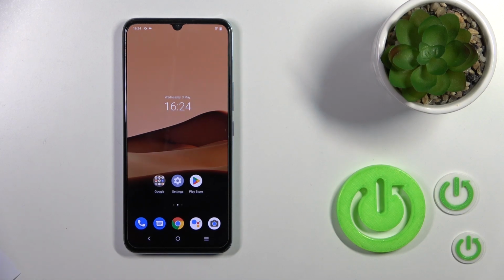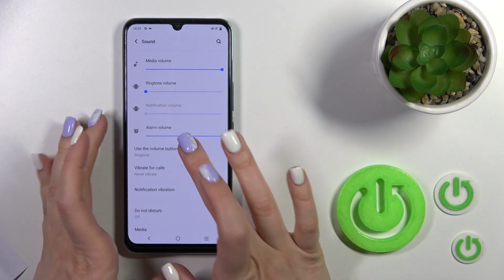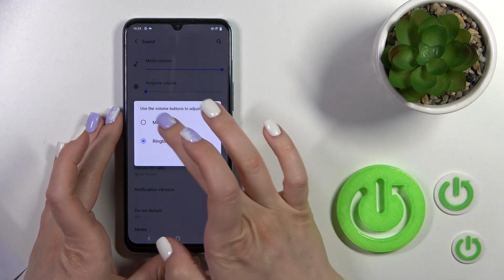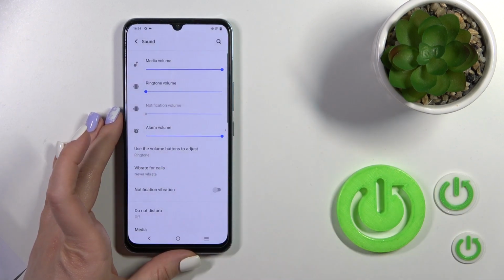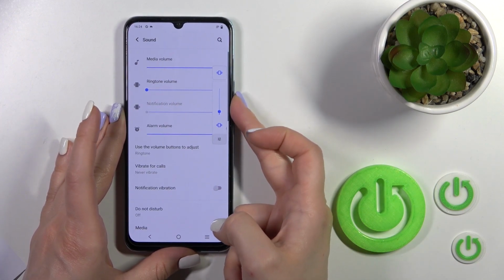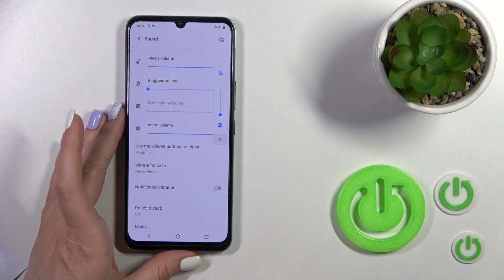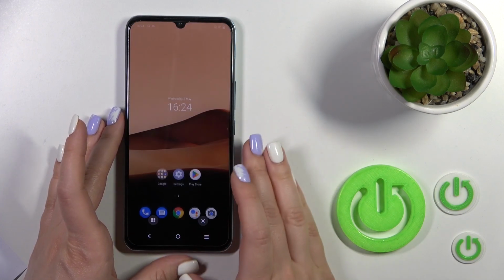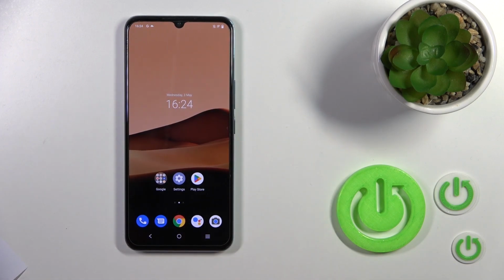How to Mute Ringtone Sound on VIVO V21e / Turn Off Sound for Incoming Calls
Do you often find yourself in situations where you need to silence your phone's ringtone? If so, this tutorial is for you. In this video, we'll guide you through the process of silencing the ringtone on your Vivo V21e phone. Whether you're in a meeting, a movie theater, or any other quiet environment, we'll show you how to quickly and easily switch your phone to silent or vibrate mode. We'll also provide some tips on how to customize your ringtone and notification settings to suit your needs. With our step-by-step guide, you'll be able to silence your Vivo V21e's ringtone without any hassle. So, let's get started and learn how to silence the ringtone on your Vivo V21e!

How to mute the incoming call sound on VIVO V21e?
How to turn off the ringtone sound on VIVO V21e?
How to disable the ringtone on VIVO V21e?
How to silence the ringtone on VIVO V21e?